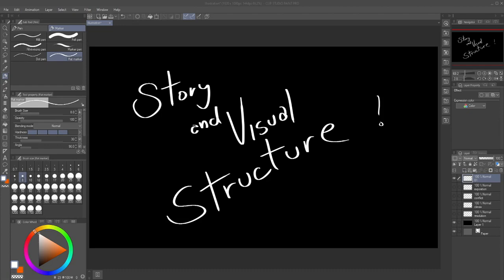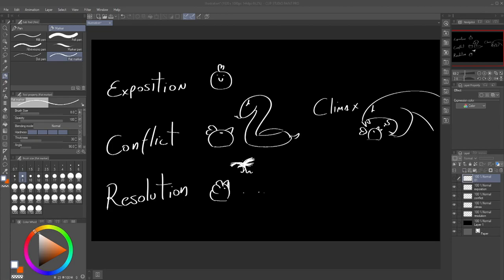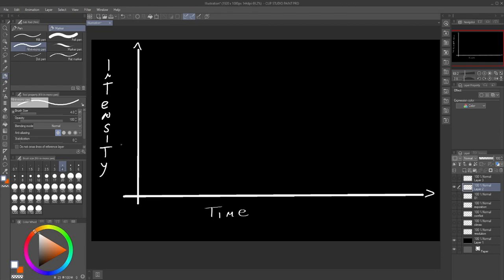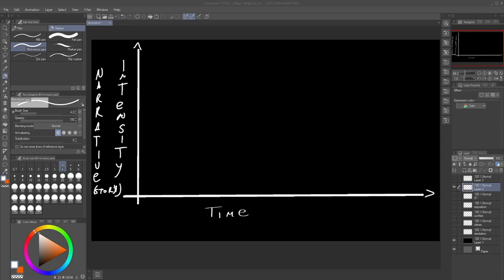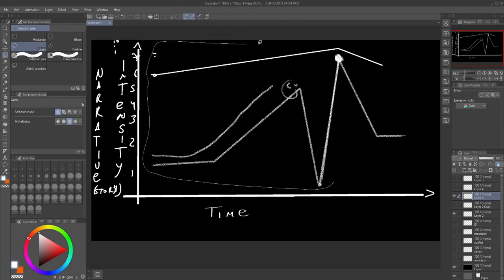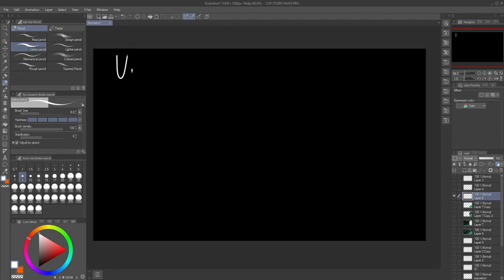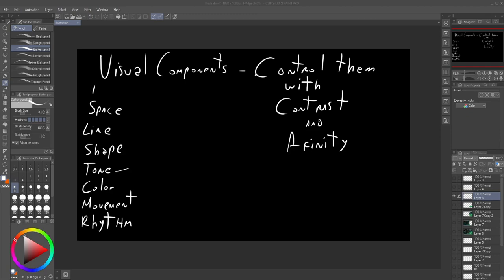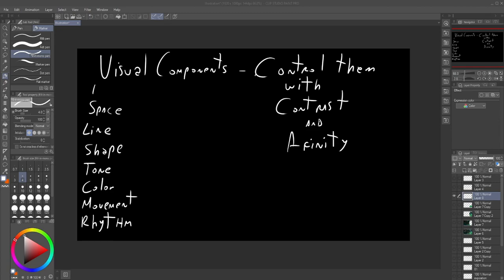Visual structure basic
recording 4th discord class